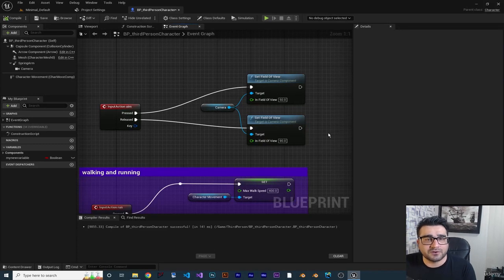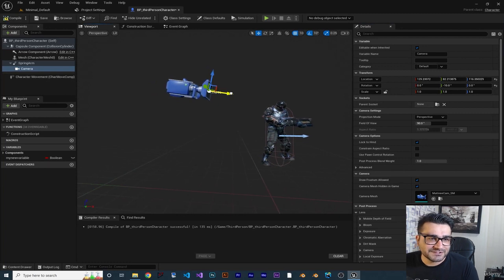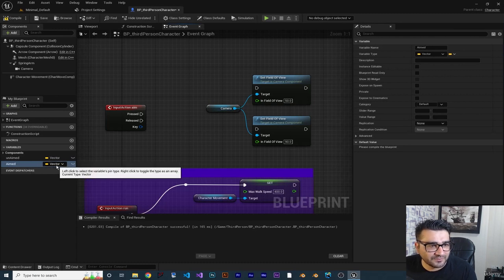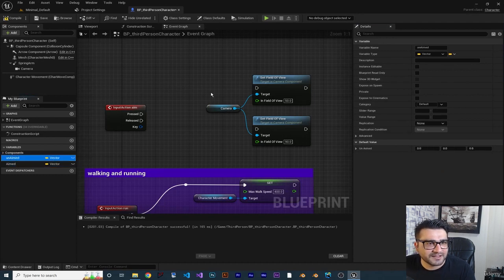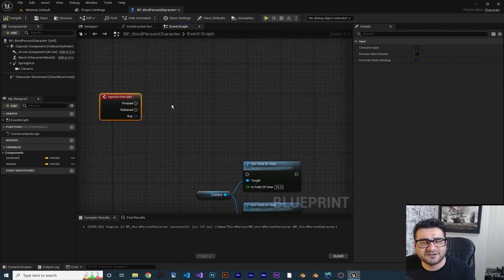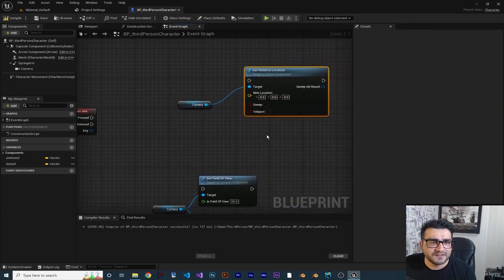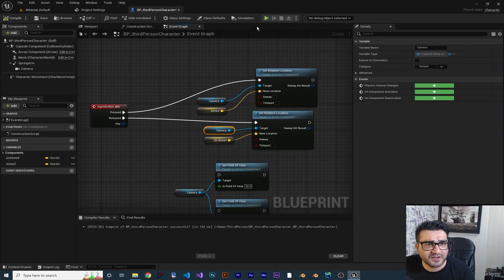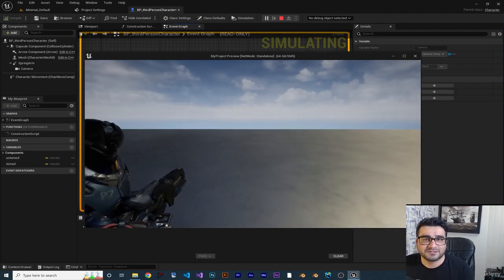3 55 change camera location